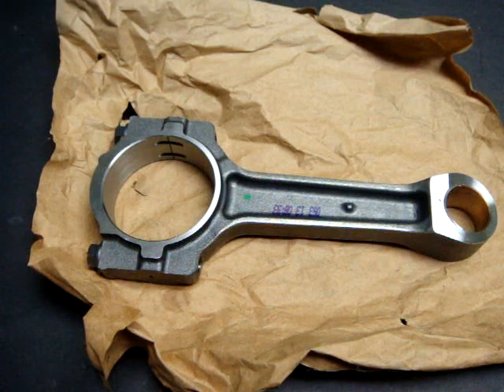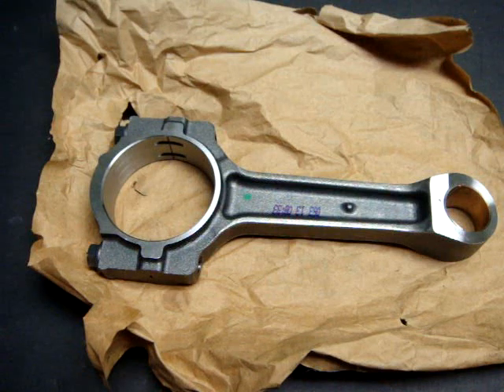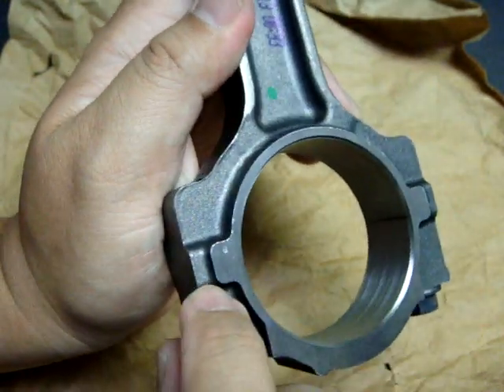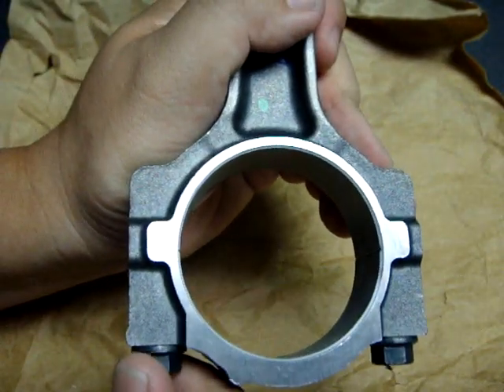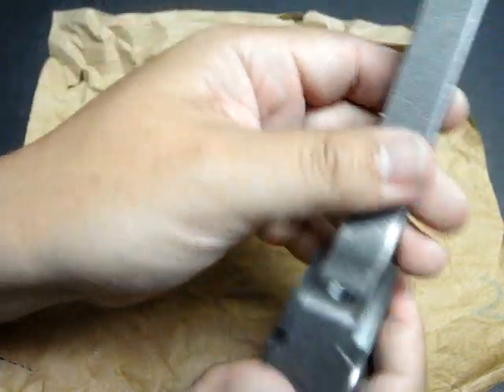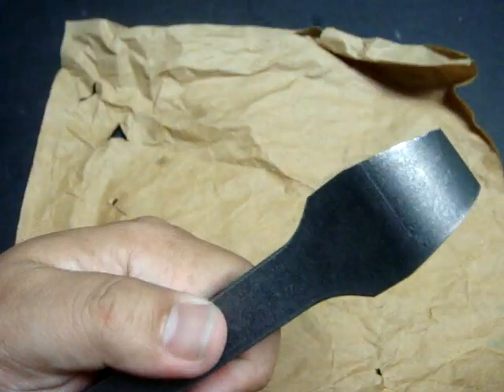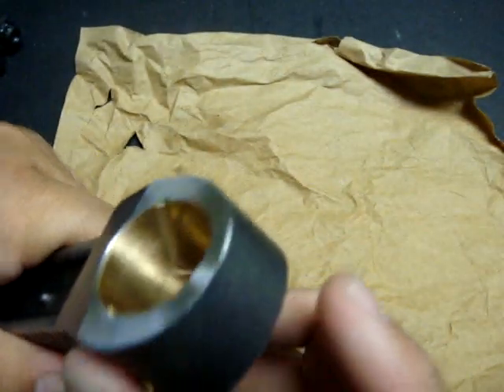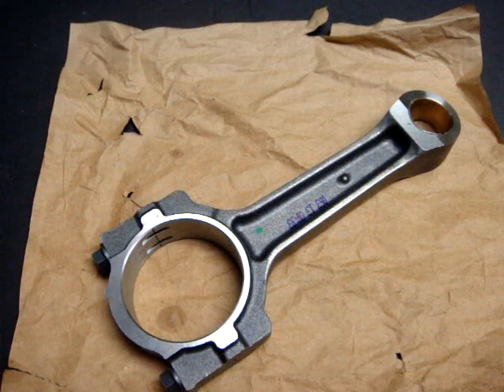GM LSA Engine Connecting Rod